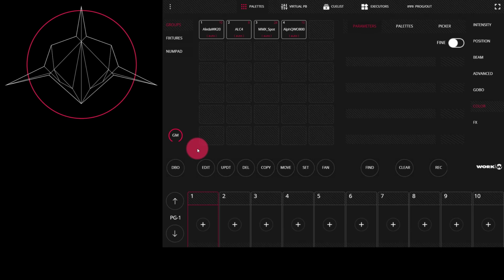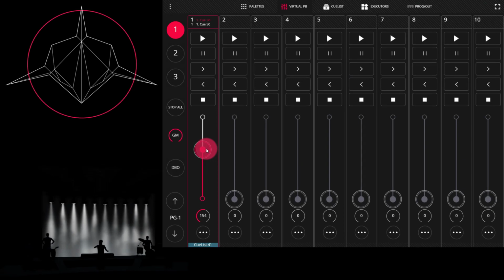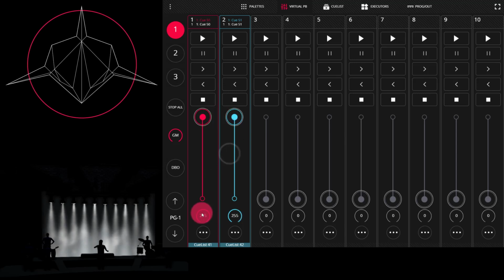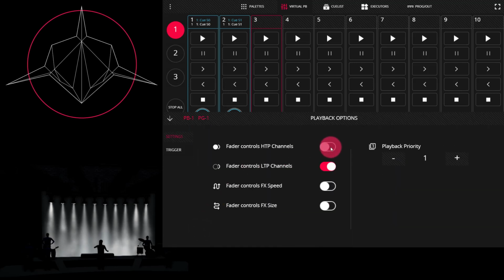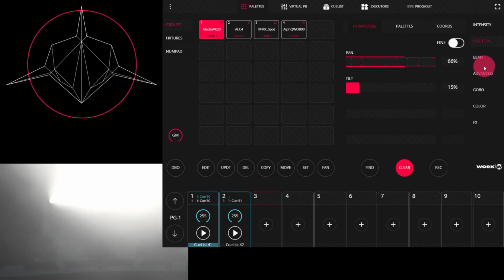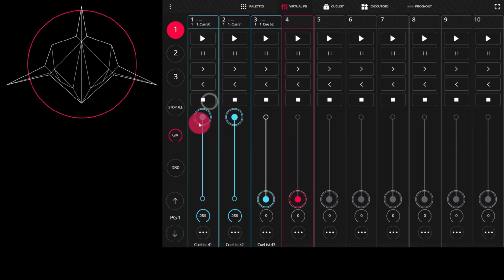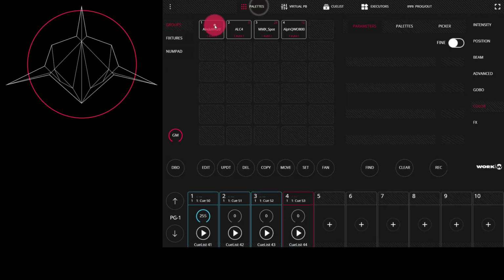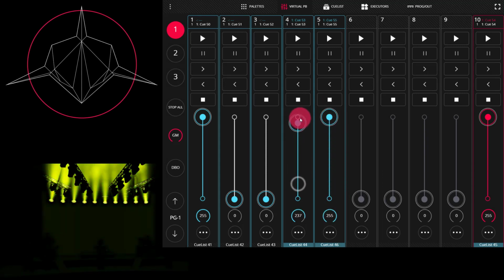When to Use LTP vs. HTP Faders in the lightShark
HTP and LTP are 2 ways to assign control via your faders in the lightShark.  Here's how they differ, and how to use them to make a great show.